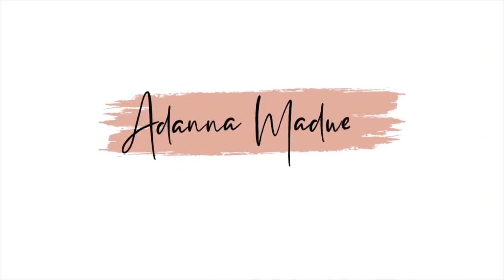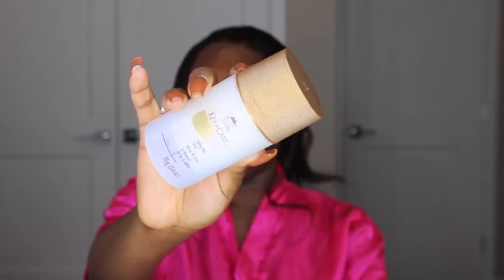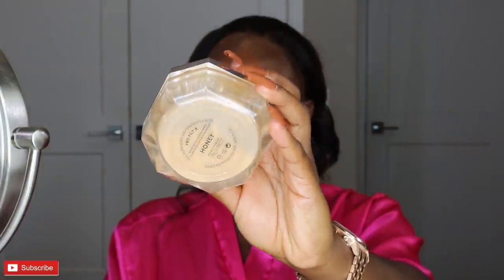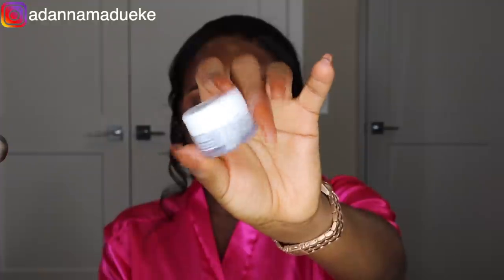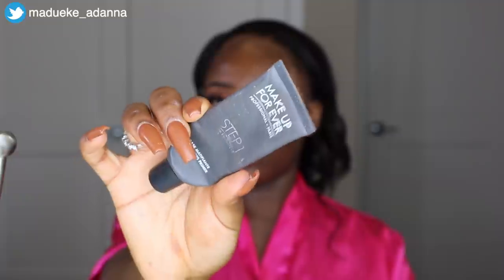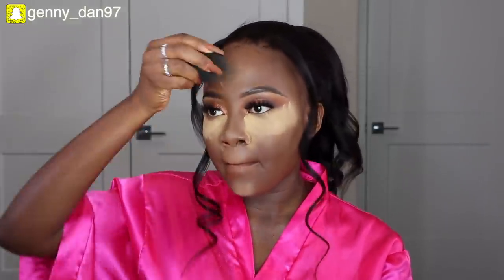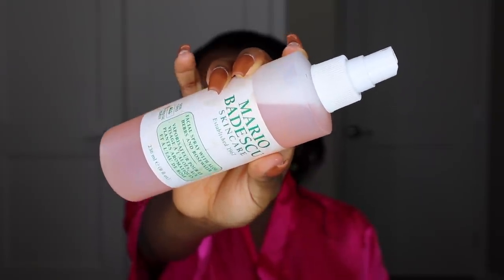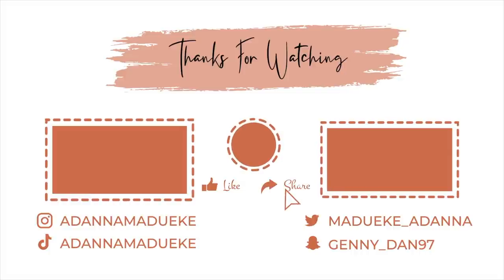FINALLY... MY GO TO MAKEUP LOOK (Soft Glam Makeup) + HAIR | GRWM ft. WowAfrican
Hey loves,
Today's video I will be taking y'all through one of my highly requested video: my go to makeup which is usually a soft glam makeup for the most part and ofcourse y'all know we gotta fix up our hair to conclude this entire GRWM. For my hair, I styled this gorgeous 360 Lace Front wig from WowAfrican into a messy ponytail and added some curls to it. Hope you enjoy :)

Hair details
The wig is from WowAfrican

HAIR PRODUCTS:
1. Got2be freeze spray
2. Keracare Wax Stick

MAKEUP PRODUCTS:
Lip balm - Lano Skin Salve
Makeup Forever Mattifying Primer
Benefit Cosmetics Eyebrow Pencil in, "number 6"
LA girl Pro Concealer in the shade, Fawn
Fenty Beauty Setting Powder in the shade, Honey
LA girl Pro Concealer in the shade, Chestnut
Anastasia Beverly Modern Renaissance palette
Juvia's Place Nubian Palette
Morphe Black liquid eyeliner
Nars Black Pencil eyeliner
False Lashes from Aliexpress, G800
Milk Makeup Kush Mascara
Nars Soft Matte Foundation in Namibia
Fenty Beauty Contour stick in the shade, Espresso
Fenty Beauty Bronzer in the shade, Mocha mami
Colourpop supershock cheek blush
Fenty Beauty Highlighter in Mean money / Hustla baby
MAC Cosmetics Lipliner in Chestnut

thegennybeauty

madueke_adanna

adannamadueke